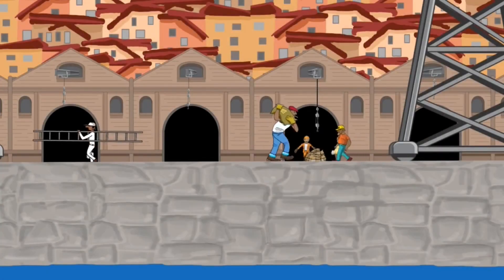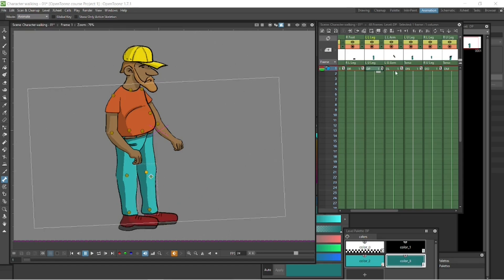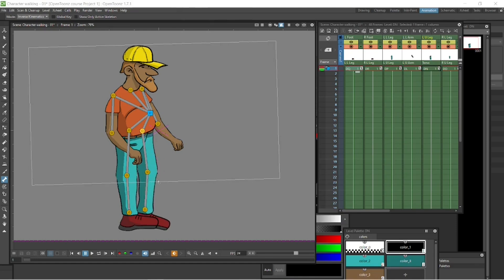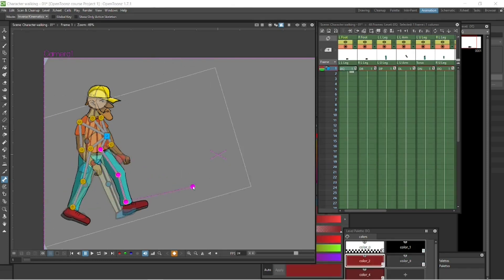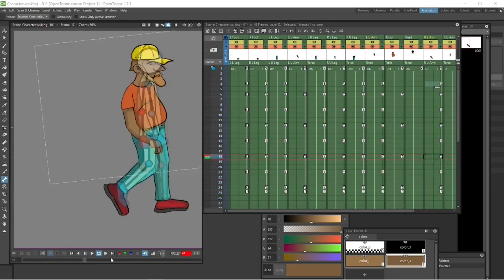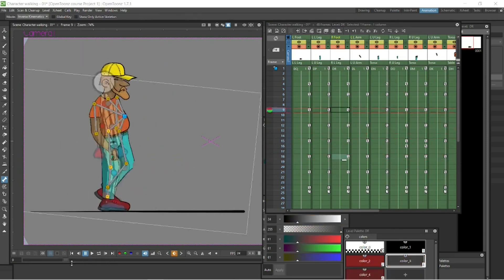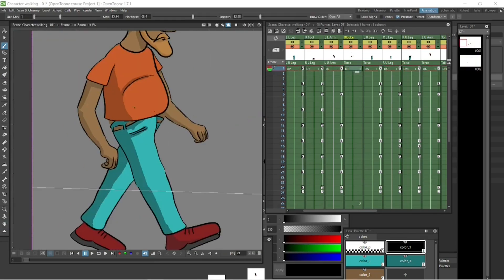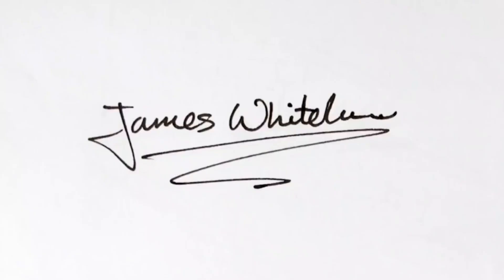Animating with OpenToonz Tutorial - Using I.K. (Inverse Kinematics) to animate a walk cycle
This is part of a series of videos that have been recently uploaded into my course, Animating with OpenToonz.

This particular part covers how I used I.K. (Inverse Kinematics)to animate a walk cycle of a new character for Scene 2 of the course.

This is the nice part of the course, where we get to create characters and get them to walk and look busy, using both Skeletons and Plastic to animate them. I had a lot of fun with this new material, and I am sure you will enjoy it - this video is just a taste of one of the videos going into the course this week. There will be more to follow...

I have a good few weeks worth of work that I have been busy uploading to the course, so be sure to check it out. Links are below...

OpenToonz is a professional, powerful - yet free (Opensource) 2D animation program.

For the full version, and more detail on the course, please see the links below;

The course covers:

1. Basics - installing, FF Mpeg, Tools and workplace windows etc.
2. Drawing - the 2 main methods; vectors & raster, and how to use them to the full
3. Animating - covering the various methods and techniques OpenToonz offers
4. FX - we dive into some of the methods we can use the powefull FX that OpenToonz is packed with.

1. Basics - covering all the basics you need to get going with OpenToonz
2. Scene 1 - we start creating straight away in Scene 1, from drawing to animating.
3. Scene 2 - the creation continues in a second scene, as we explore more of OpenToonz.
4. FX - we add a variety of special effects (FX) to the 2 scenes.
5. Finally we render the final video and put it together with sound effects to form a wonderful piece of animation.
6. In between each part of the creation and animation of this piece there will be videos on the specific part of OpenToonz that we are covering in that part of the creation or animation, so the student can see specifically and in more detail what we are using and how we are using it.
7. There will be a section at the end of each scene covering what we have learnt and what we have used, just to once again reinforce the tools of OpenToonz and how we have used them.

Completion should be mid to late 2024.